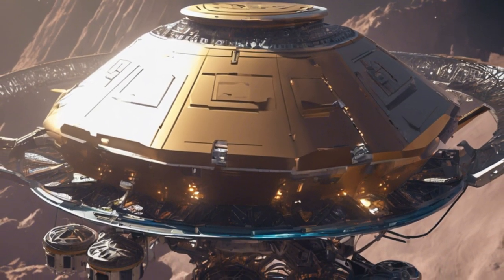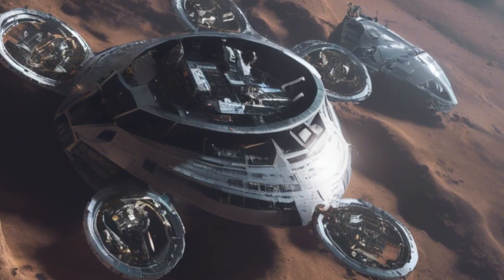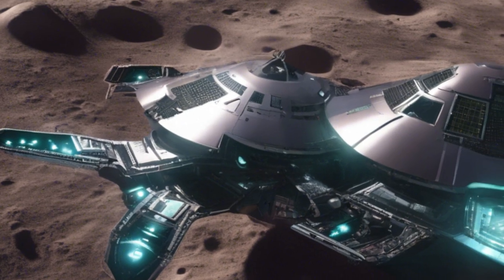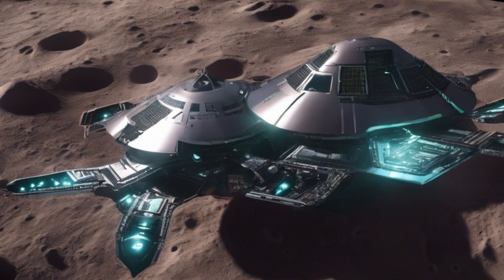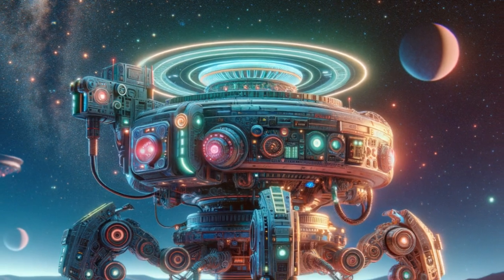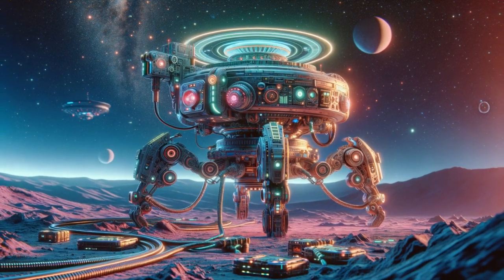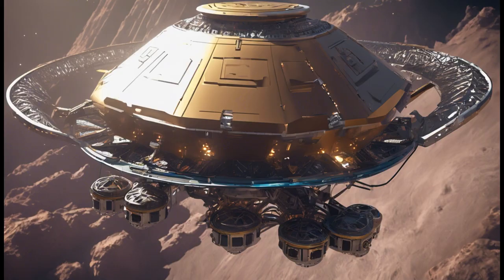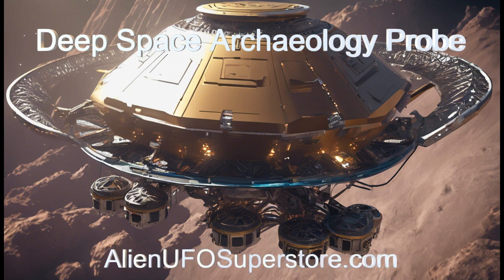Daily Spaceship - Deep Space Archaeology Probe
Name: Archie 1 - Deep Space Archaeology Probe
Planet of Origin:  V198 Tauri e

Embark on an extraordinary journey with our Deep Space Archaeology Probe, Archie 1! Explore the mysteries of the cosmos as we unveil the capabilities of this advanced alien spacecraft. Join us as we delve into the unknown and uncover ancient artifacts from distant worlds. Let's discover the secrets of the universe together! 🚀